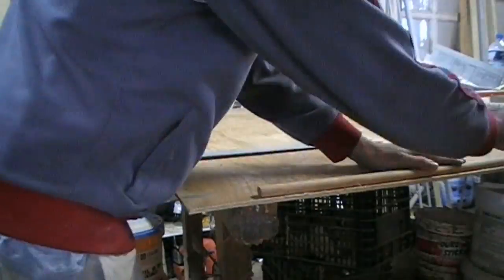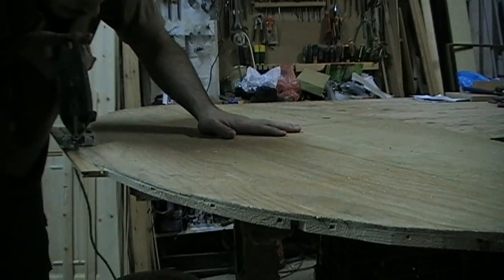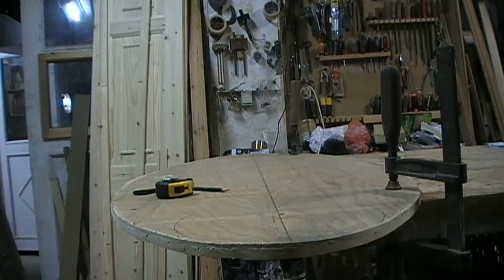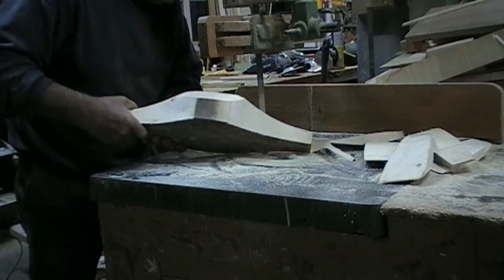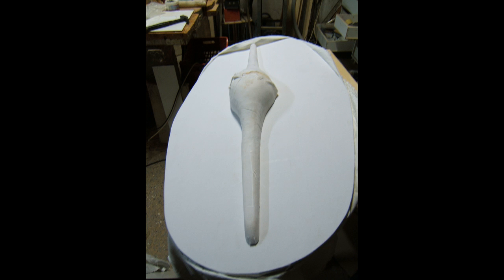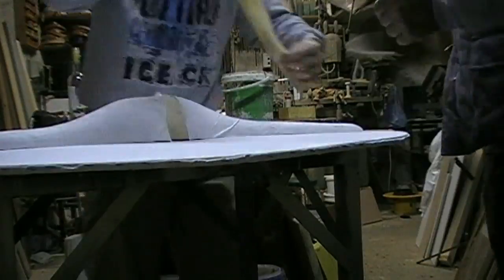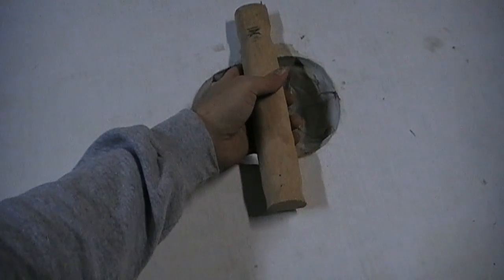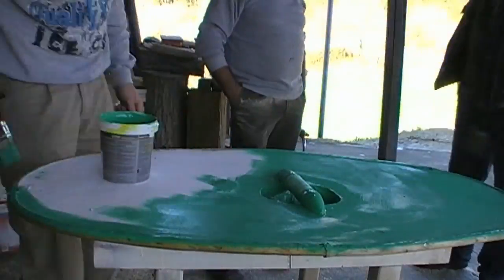How To Make A Celtic Oval Shield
This is how i made Skallagrim's oval celtic shield.
I used 4mm plywood. 10mm pine planks, linen sheets, a piece of brass plate and dog chew bones for raw hide.
More photos,preferences etc about the shield on our Facebook page.

Some people were asking about my band, this is the link for our facebook